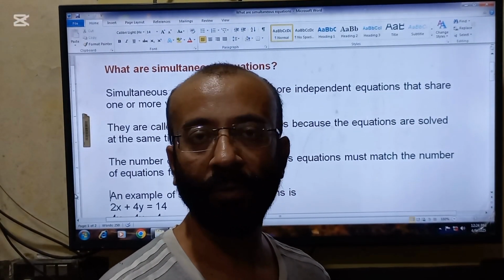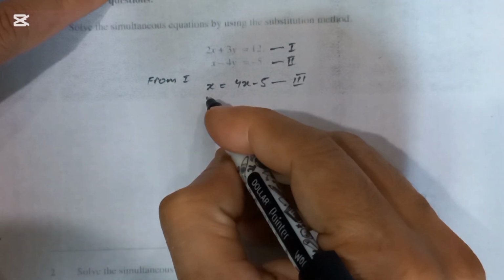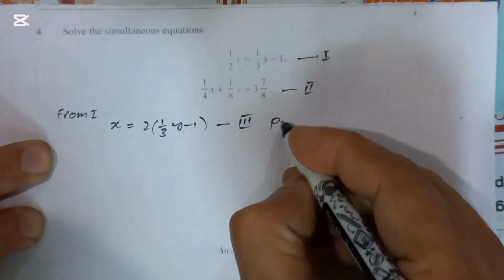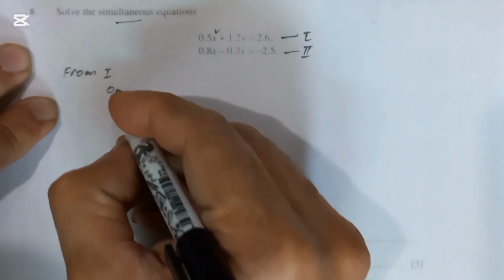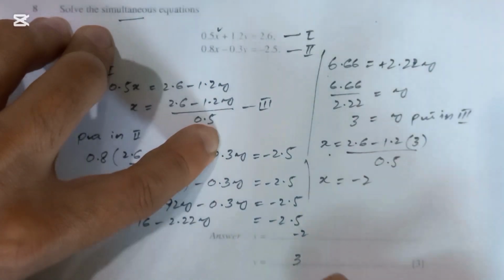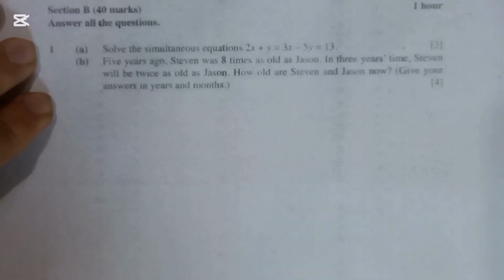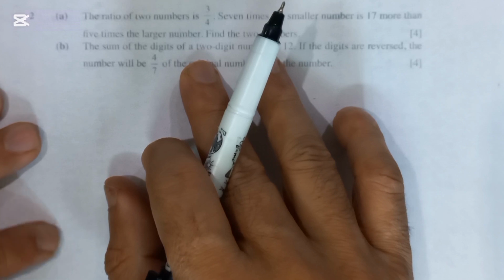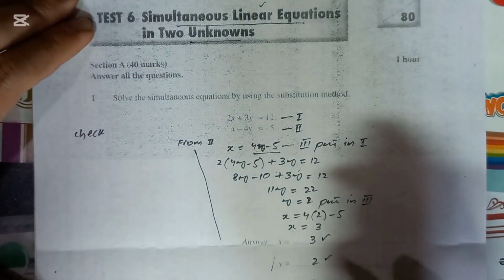O Level; Mathematics; Simultaneous Linear Equations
This lecture will thoroughly cover the topic 'Simultaneous Linear Equations' in O Level, Mathematics Syllabus.